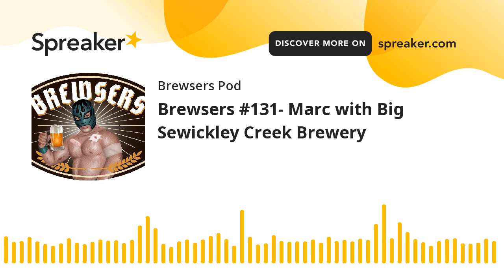Brewsers #131- Marc with Big Sewickley Creek Brewery (part 3 of 6)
Today on Brewsers, we speak to Marc with Big Sewickley Creek Brewery in Pennsylvania. We talk all about how they got started, the Pennsylvania beer scene, and so much more. Sign up for our newsletter!